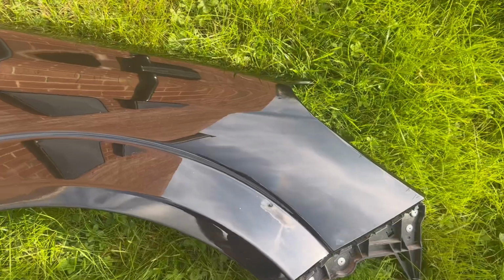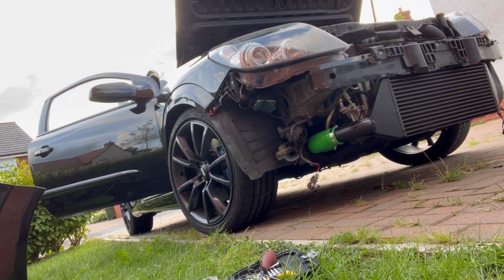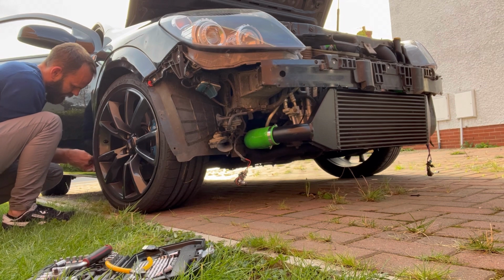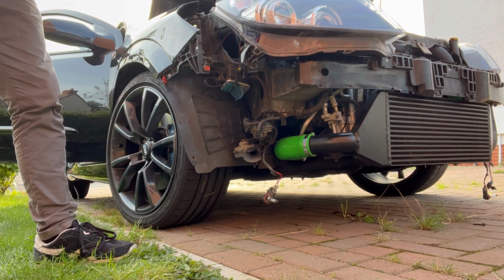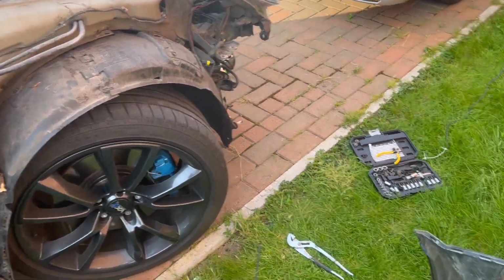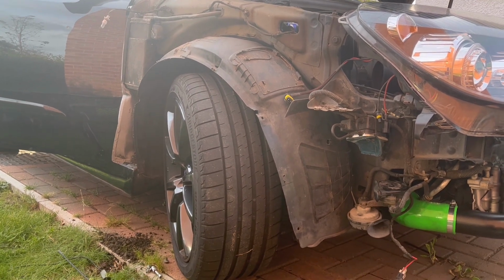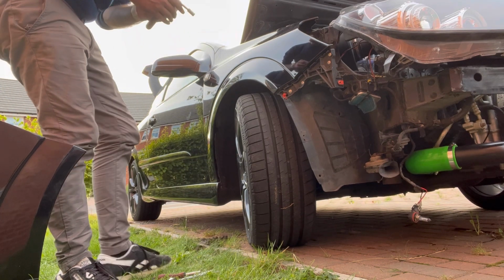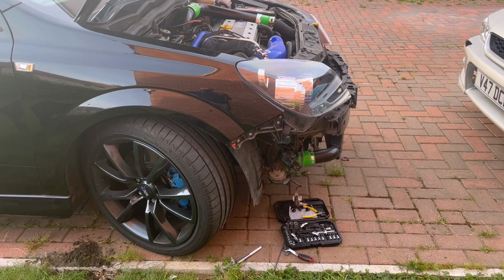Astra VXR front wing removal - a how not too guide 😂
A how (not) to guide on removing a front wing for a Astra H VXR.

Shout out to SWVauxhallspares for the wing